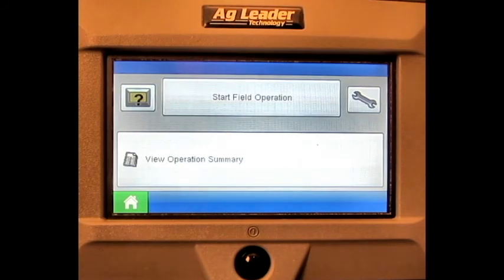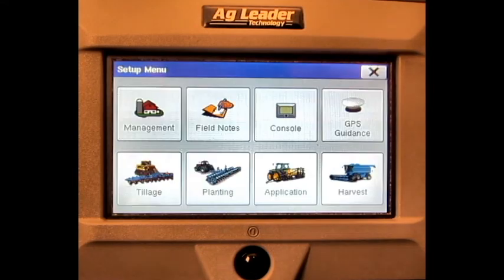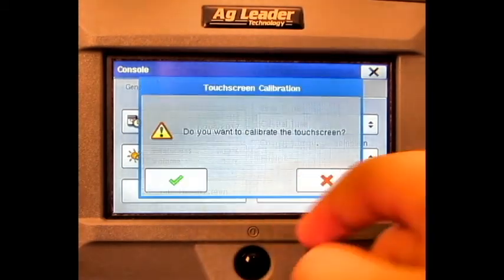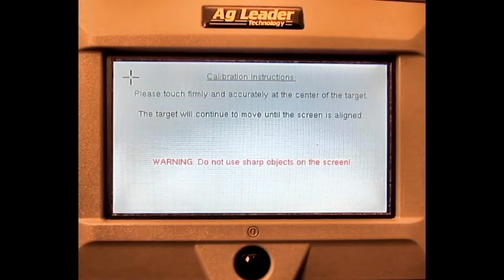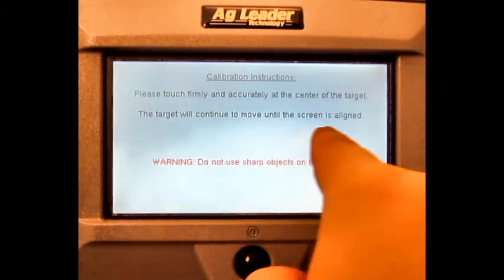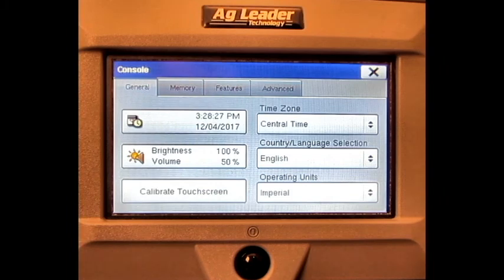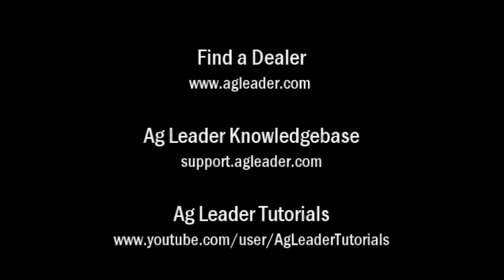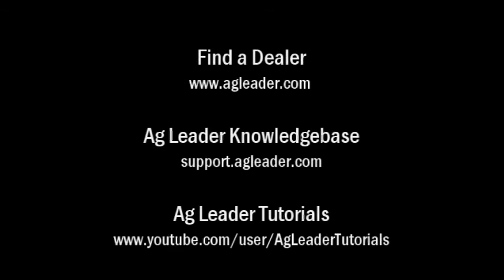How to Calibrate a Touchscreen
This video will go through How to Calibrate a Touchscreen.